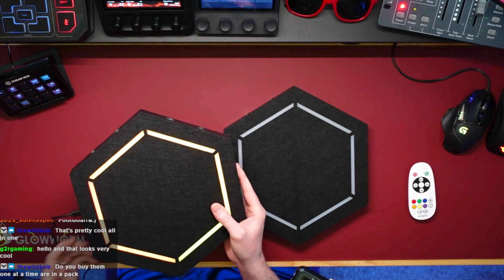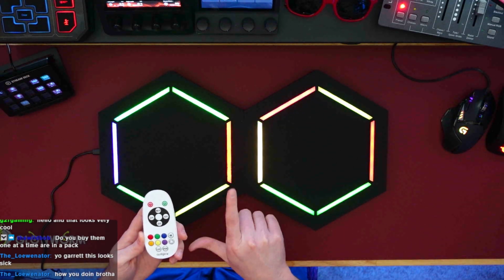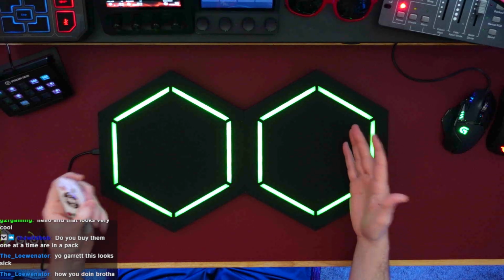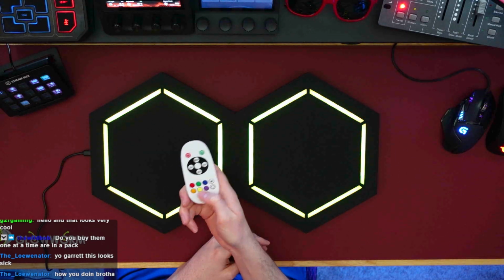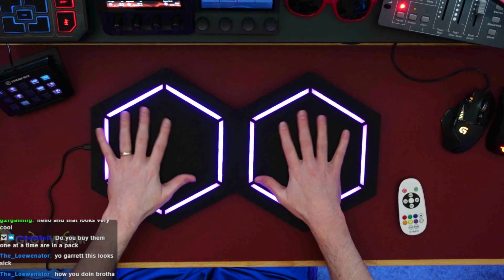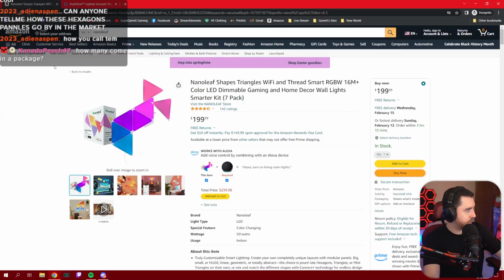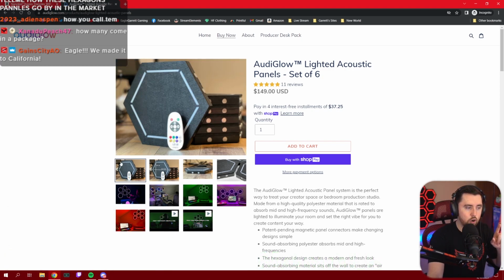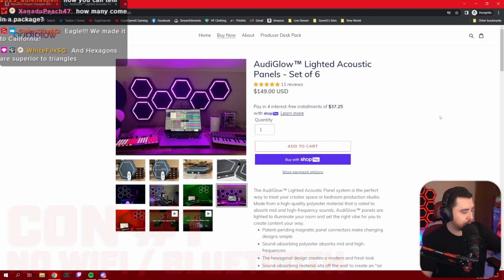ACOUSTIC PANELS of the FUTURE! (AudiGlow Lighted Acoustic Panels Review)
The AudiGlow lighted acoustic panels are the acoustic panels of the future! I'll be doing a deep dive into these new acoustic panels in this AudiGlow lighted acoustic panels review and sharing with you all the pros and cons of these awesome new acoustic panels.

Sound is a common factor in streaming, gaming, content creation, music, podcasting, and so many other forms of media. Having an echo in your space can really cause havoc on your content. That's where acoustic panels come in. Adding acoustic panels to your workspace can cut down on these echoes but at the cost of your overall room aesthetic.

AudiGlow acoustic panels aim to fix this problem by making high-quality acoustic panels that actually add a cool aesthetic to your workspace instead of taking away from it. The AudiGlow lighted acoustic panels have LED lights with custom colors and effects to add that pop of color and light to your space while also absorbing sound and cutting down on reverb and echoes. Plus, they are all connected and even mounted through magnets! So, in this video, I'll be diving in and sharing everything you need to know about the AudiGlow lighted acoustic panels which I believe are the acoustic panels of the future!
Placeit is the best place to go to find logos, Twitch overlays, graphics, YouTube end screens, animations, and so much more!
TIMESTAMPS:
00:00 - Start
00:53 - PlaceIt Sponsored Segment
01:42 - Intro to AudiGlow Panels
04:17 - Pro #1 Functional & Aesthetic
04:57 - Pro #2 Low Profile
06:09 - Pro #3 Magnetic Connection
06:57 - Pro #4 One Panel Anchored
07:55 - Pro #5 Magnetic Power
09:01 - Pro #6 Remote Controlled
11:46 - Pro #7 Connect Up To 18 Together
13:33 - Pro #8 Look Unique
13:43 - Pro #9 Cheaper Than NanoLeaf
15:18 - Con #1 No Wifi / Bluetooth
16:53 - Con #2 No Settings Memory
17:42 - Con #3 Weak Connections
19:40 - Con #4 Not USB Type-C
20:00 - Con #5 High-Pitch Noise
21:14 - Con #6 No Individual LED Control
22:42 - Final Thoughts